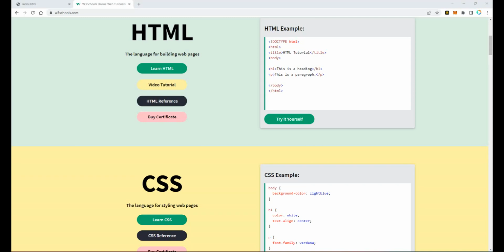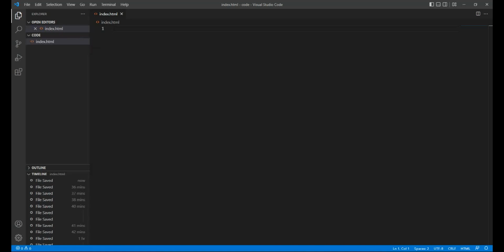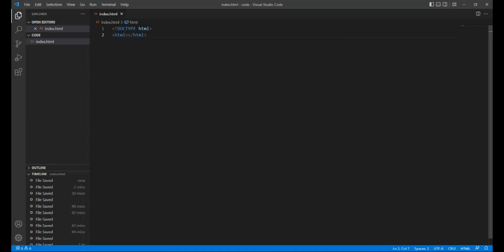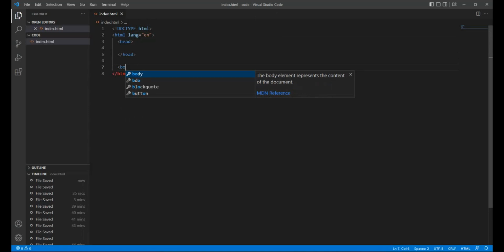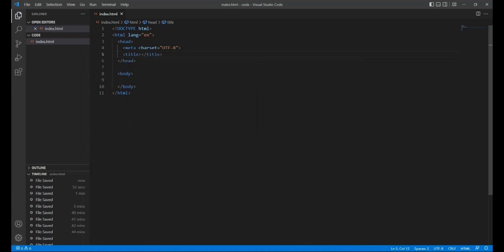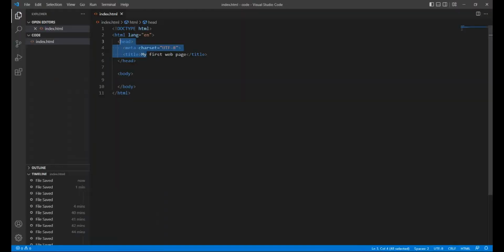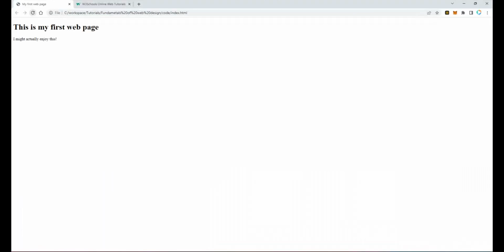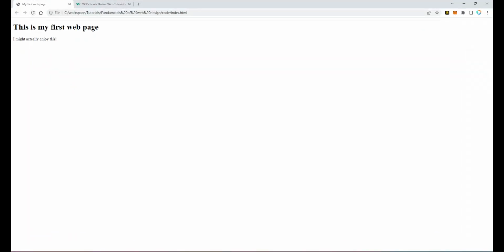1. Fundamentals of Web design - The basic structure of an HTML page